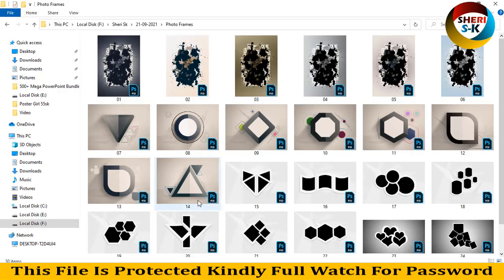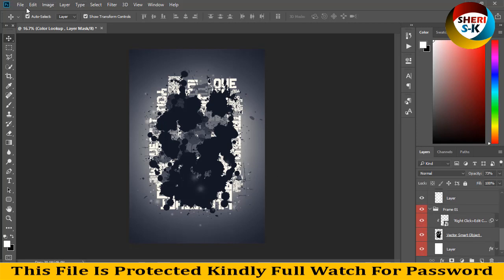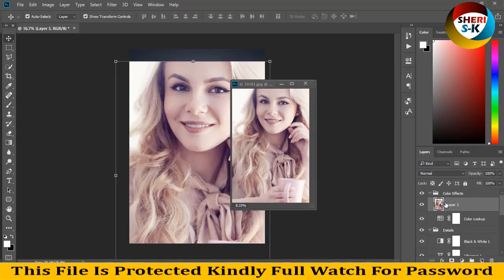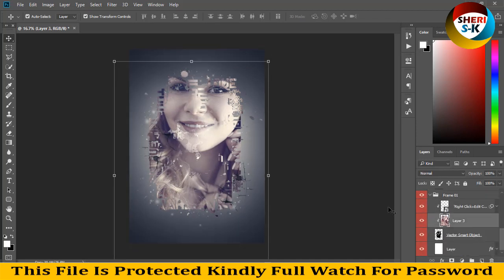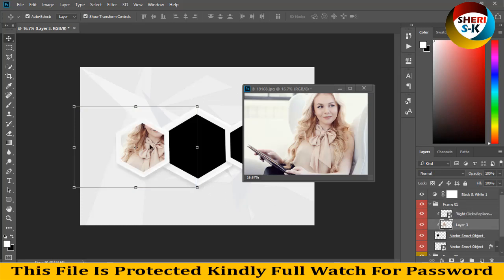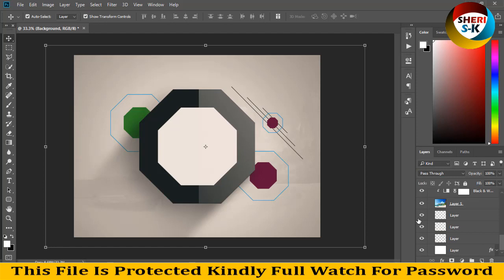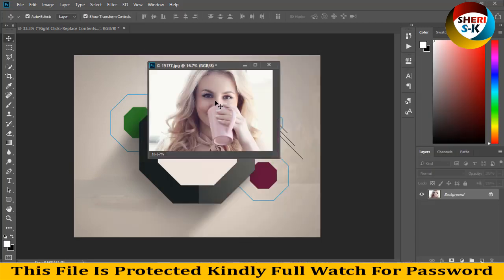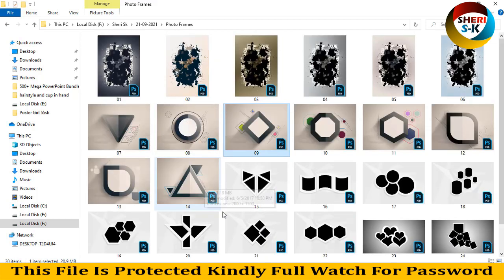Professional Photo Frames Templates Download In PSD Files |English|Photoshop Tutorial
Photoshop Files Templates
Brochures Templates
Business Cards Templates
Tri-Fold Templates
T-Shirts Templates
Bi-Flod Templates
Frames Templates
Book Cover Templates
Infographic Templates
Wedding Album Cover Templates
Professional Stationery
Youtube Thumbnails Templates
Certificate Templates
Banners Templates
Stickers Templates
Logo Templates
Letterhead Templates
Flyers Templates
Poster Templates
Cv Resume Templates
Slideshow Templates
Promo Templates
Logo IntroTemplates